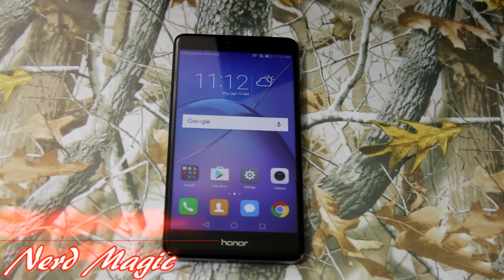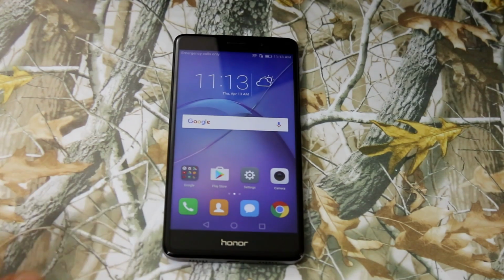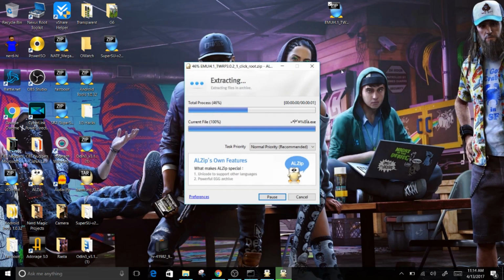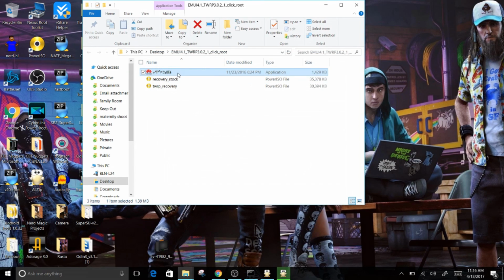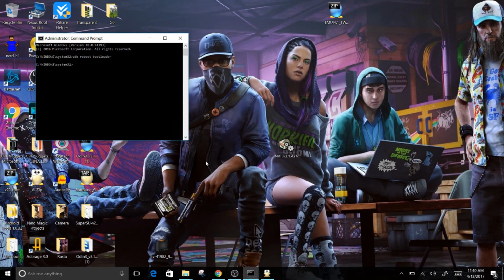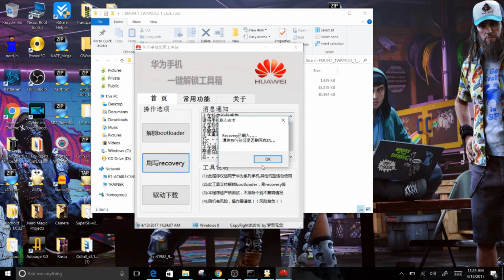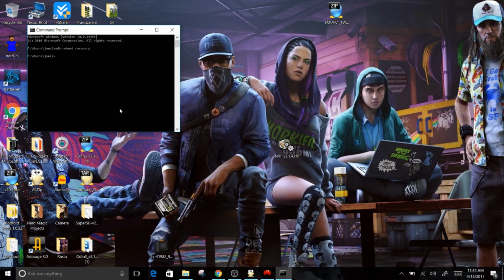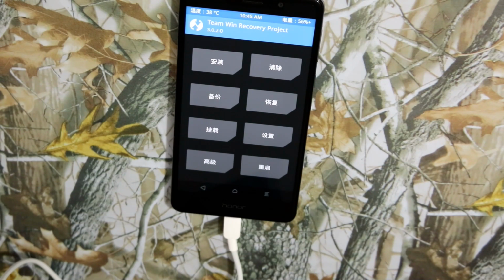How To Root Huawei Honor 6X Part 2 [Installing TWRP]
How To Root Huawei Honor 6X Part 2
Note :
Make sure your device is on Emui 4.1!!!

In this video, I will guide you through the step 2 which is installing TWRP on the Honor 6X.

Please SUBSCRIBEe if you find this video Helpful and also if it made you Smile.